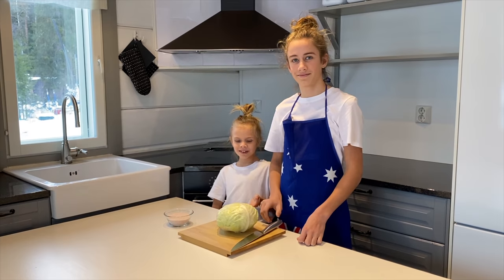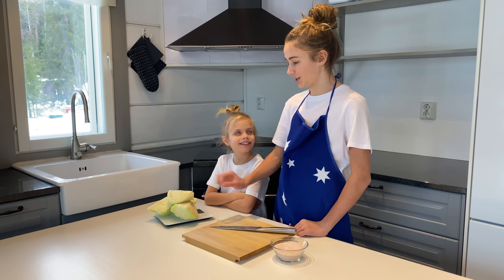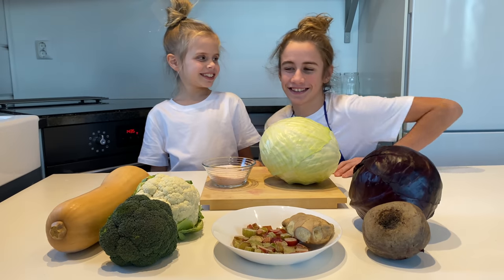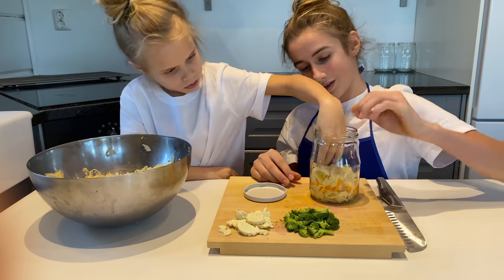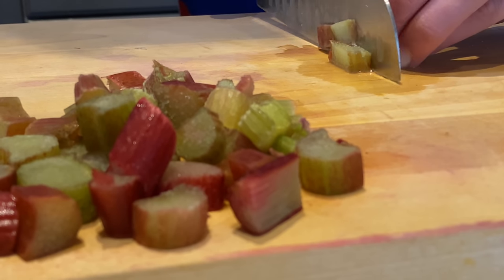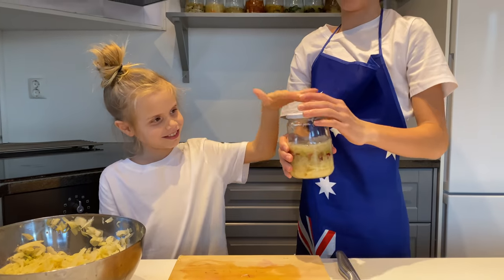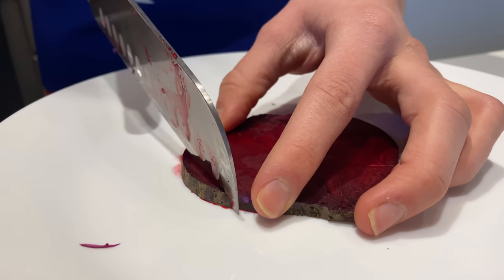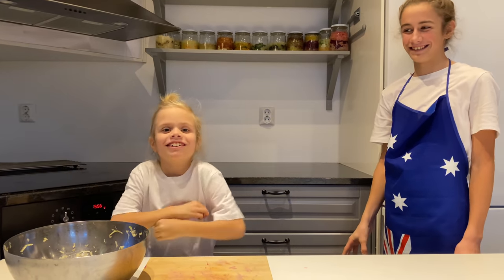VEGAN HOMEMADE COTTAGE GARDEN SAUERKRAUT / MOM OF 10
Shakespeare and Rómeó show how we make our families super healthy homemade vegan sauerkraut in three different Cottage Garden Paradise Style.

***YOUTUBE HAS REMOVED COMMENTS FROM ALL VIDEOS FEATURING MINORS.***